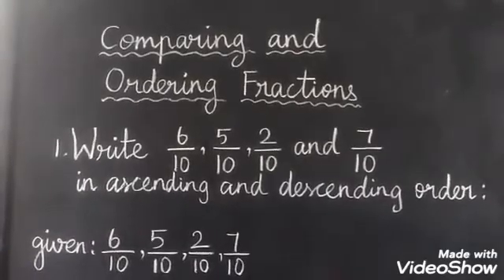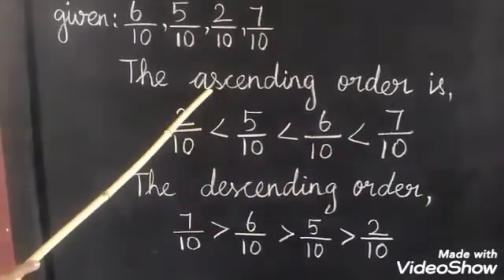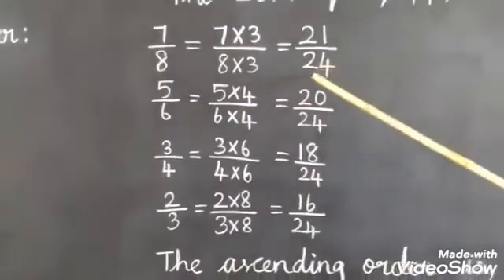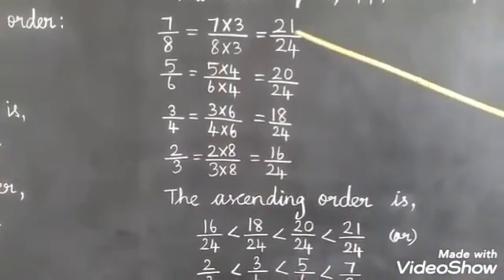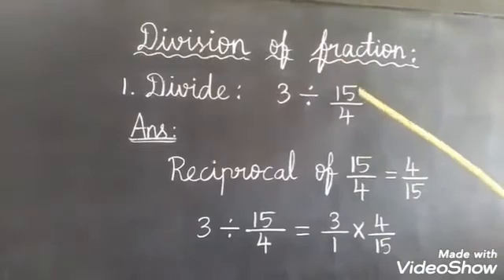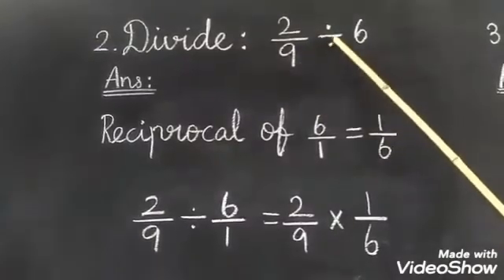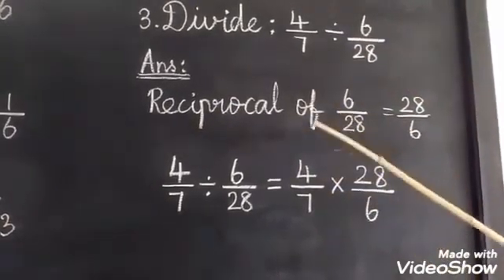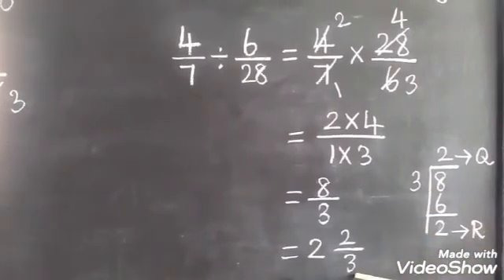5th STD | MATHS | ORDERING FRACTION AND DIVISION OF FRACTION